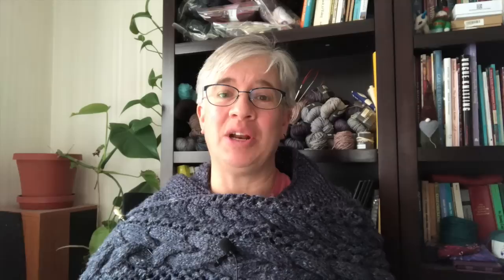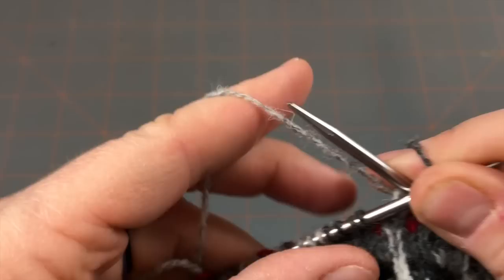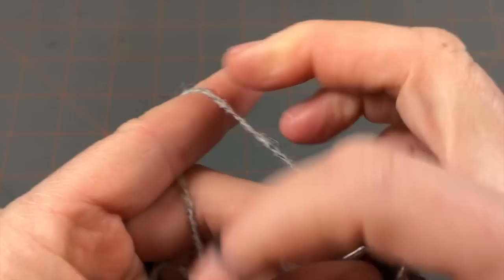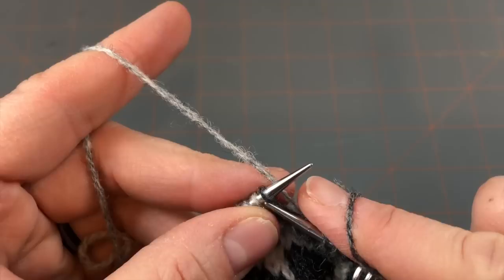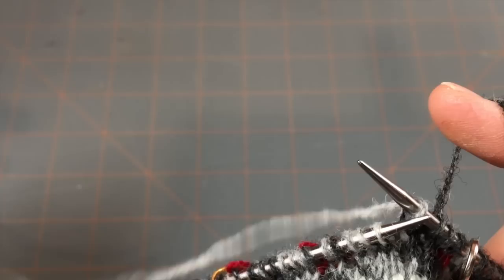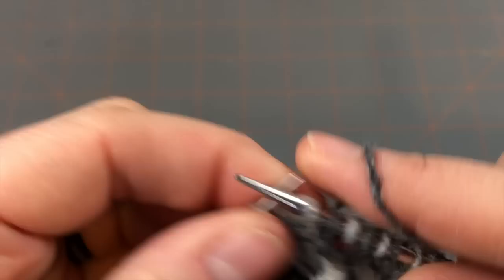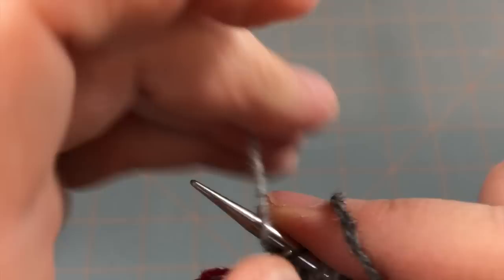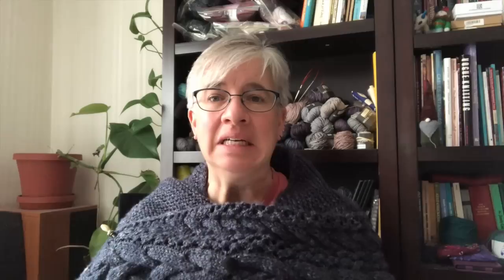5 Tips for Fair lsle Knitting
In this episode I share 5 tips for successful Fair Isle knitting including using the proper yarn, techniques for a color in each hand and more.

SWATCHING!

WEAVING IN THE ENDS
A video from Anne Frost at the I Thought I Knew How Podcast

Get a curated kit, or create your own kit by adding at least 6 skeins of Jamieson & Smith 2 ply jumper yarn to your cart.

Many Thanks to Anne for co-hosting our upcoming KAL.